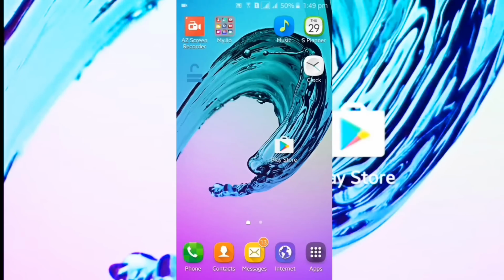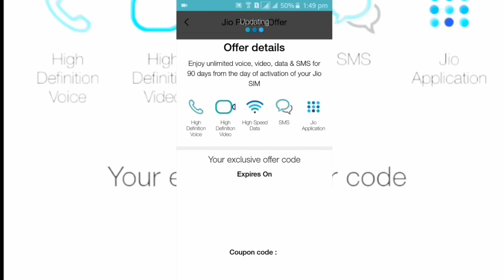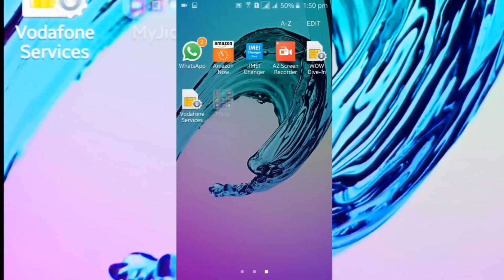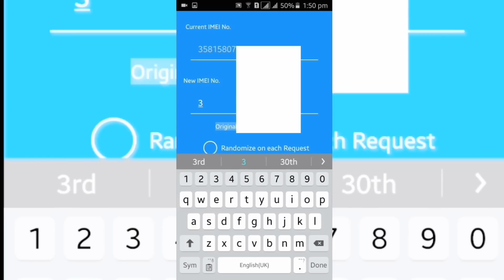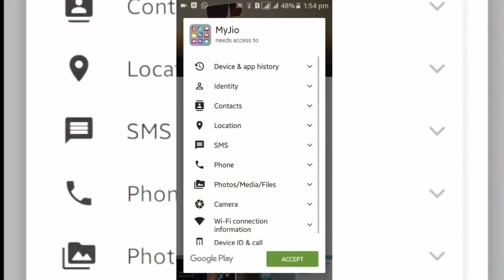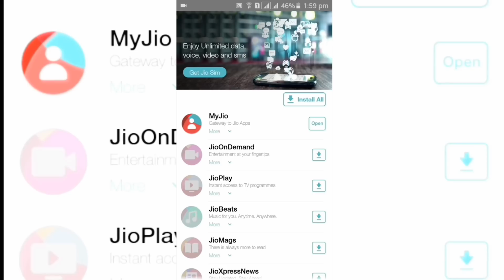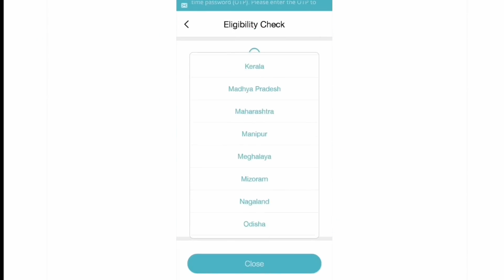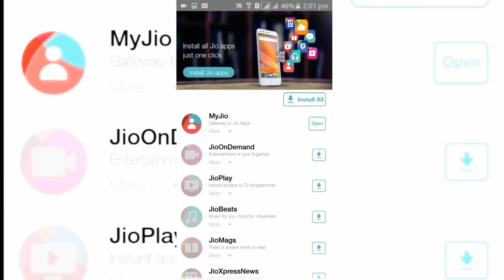How to Generate Multiple Bar Code For Jio Sim in Any Android Device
Hi Guys in this video I am talking about How to Generate Multiple Bar Code For Jio Sim. As far new update Jio sim is available for all 4G phones but still at many places Reliance Digital Stores are asking for Bar Code so with this trick u can generate multiple Bar Codes